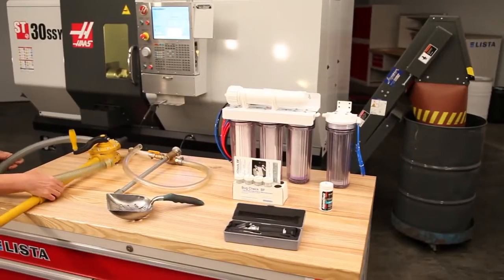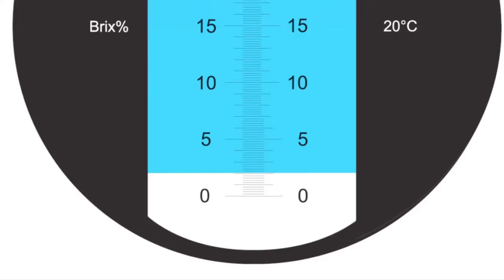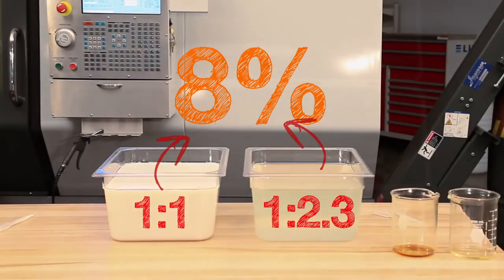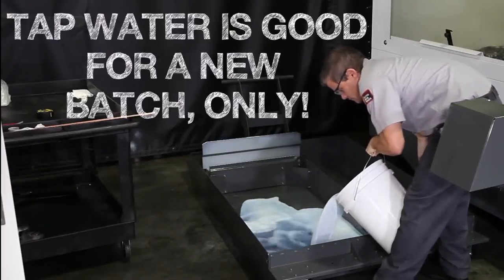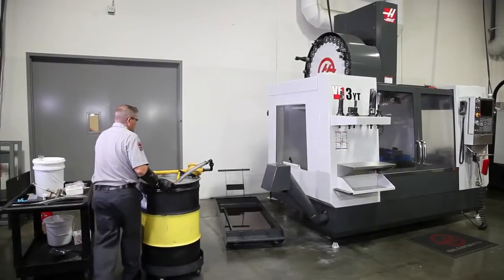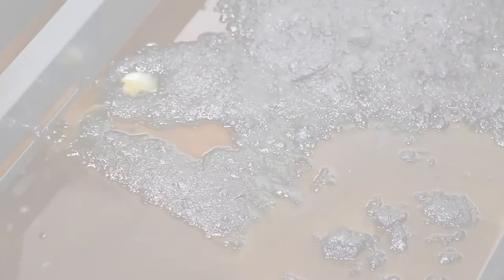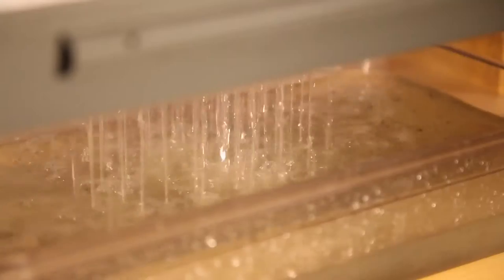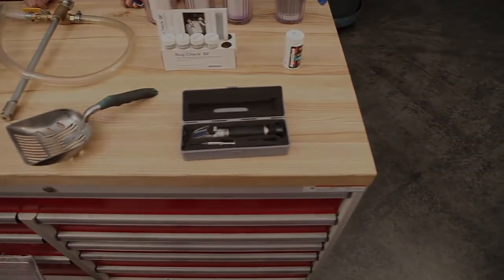Machine Tool Coolant: Tools of Coolant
The first video in the Haas Machine Tool Coolant Video Series takes a look at the tools most often used during the preparation of machine tool coolant and coolant tank maintenance.